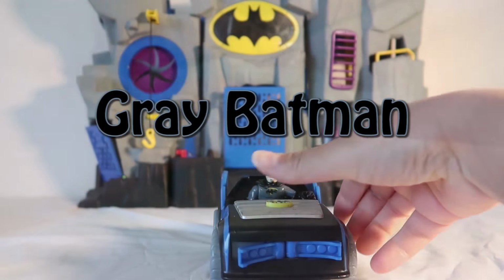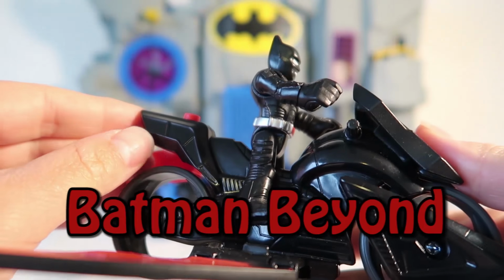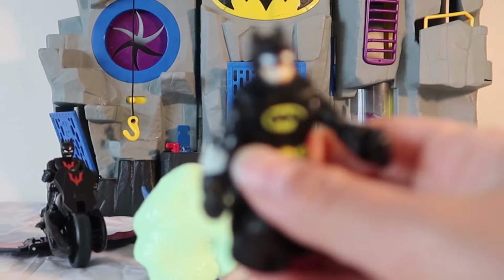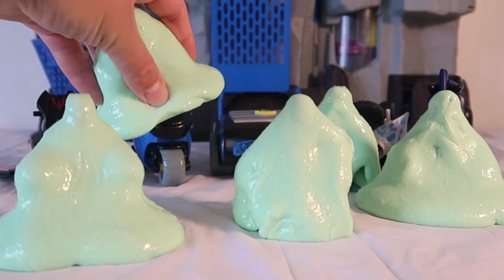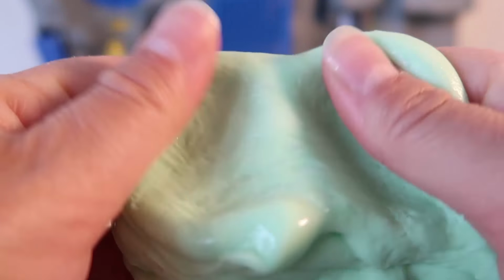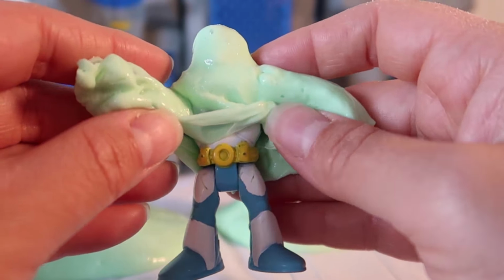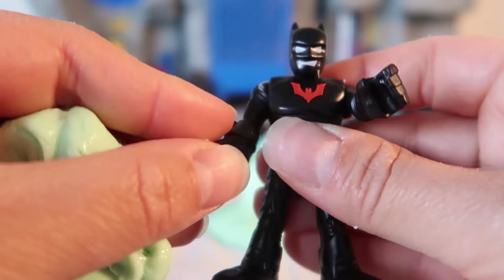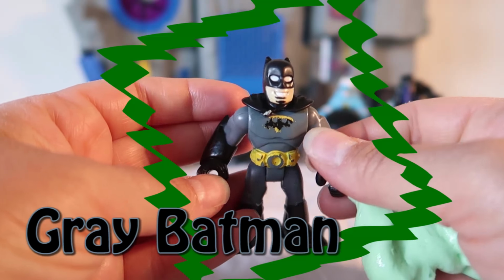Batman Washes His Batman Car, Batman Motorcycle, Batman Snowmobile and Batman Horse in Slime!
BATMAN Toy's seen in this video

SLIME RECIPE:
Make the borax solution. Add 1 teaspoon (4.9 ml) of borax powder into 1 cup (240 ml) of hot water, and stir until the water is fully clear. Set aside for later use.

Pour 4 ounces (110 g) of glue into a separate bowl.

Add food coloring, if you want. If you want your slime to be colorful, take a food coloring of your choice and add it into the glue, then mix well so it blends thoroughly.

Begin adding the borax solution into the glue. Don't add it all at once - your slime will harden if you do that! Just add a few teaspoons of the borax solution into the glue at a time, and then mix your slime. It should begin to clump and stick together.
You probably won't use all your borax solution, so don't be surprised if you have a fair amount left over.

Knead the slime with your hands. Once your slime has clumped up and has begin to pull away from the bowl, take it out and knead it with your hands. This will help make it less sticky.